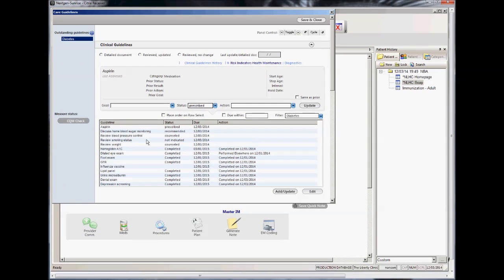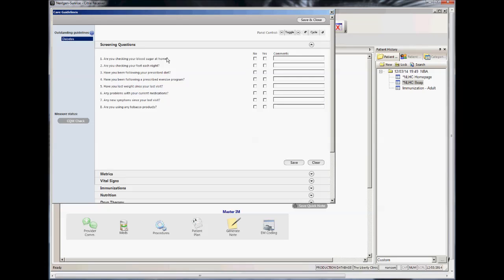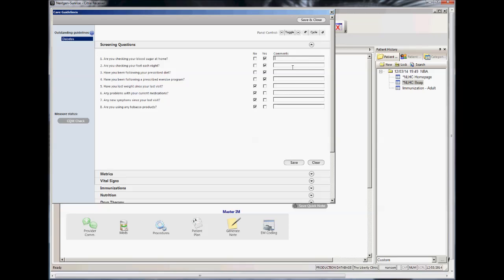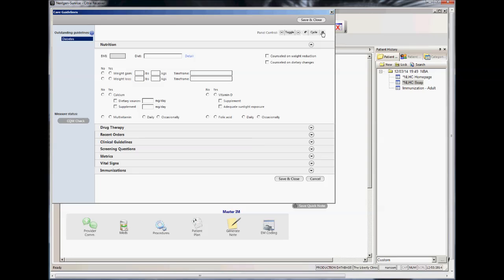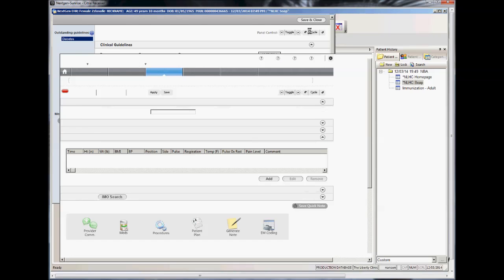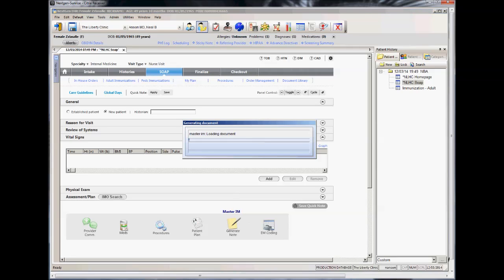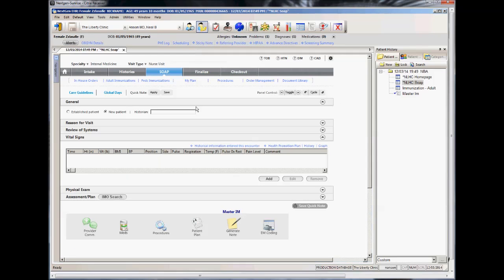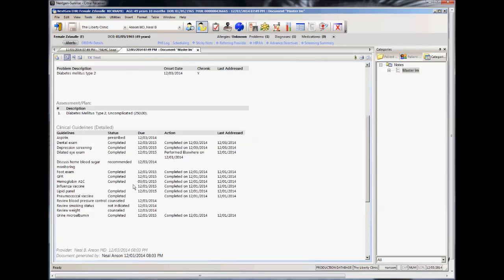Care Guidelines 2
The second video shows how to go over screening questions with the patient and finally how to create your document.